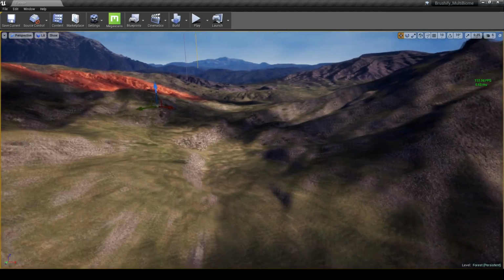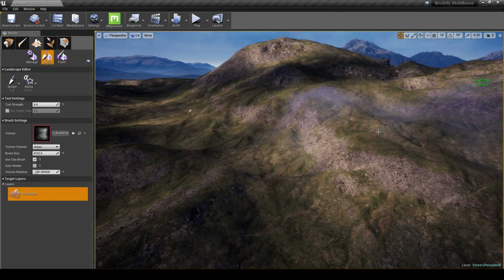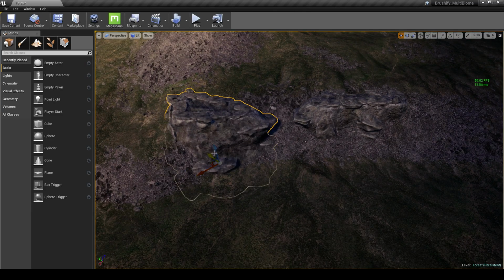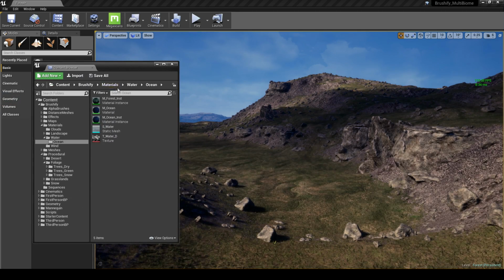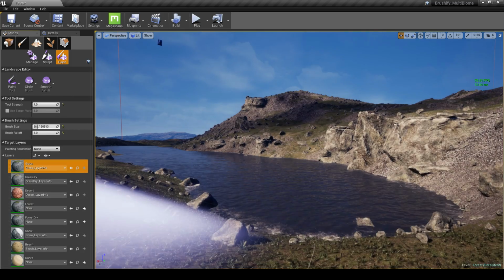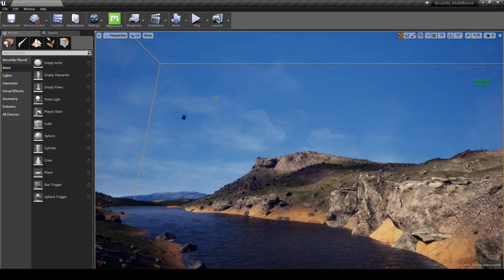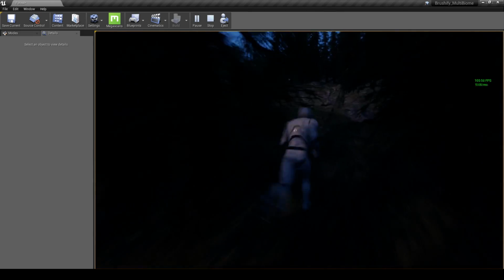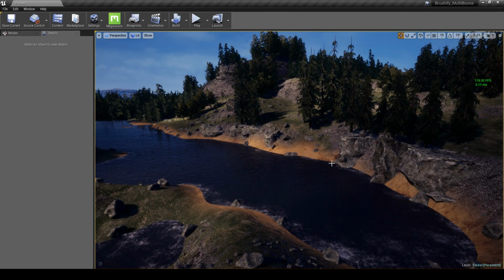Brushify - Creating a Lake Terrain in Unreal Engine 4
Creating a lake scene in Unreal Engine 4 using the procedural tools.

PC specifications:
64GB Ram - G.Skill Ripjaws V - US UK
1080TI - US UK